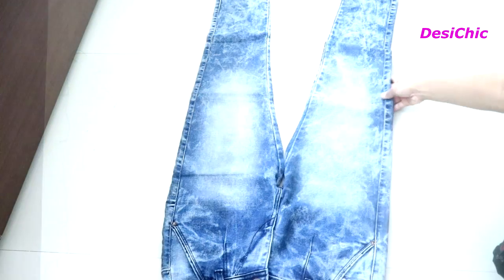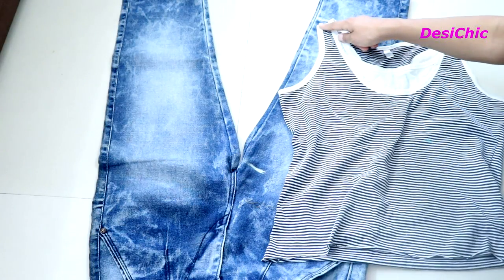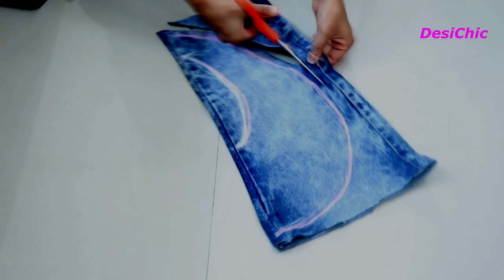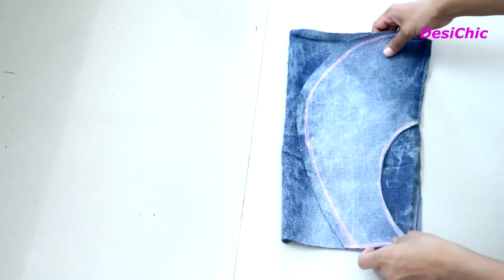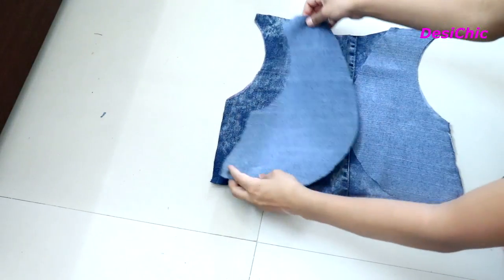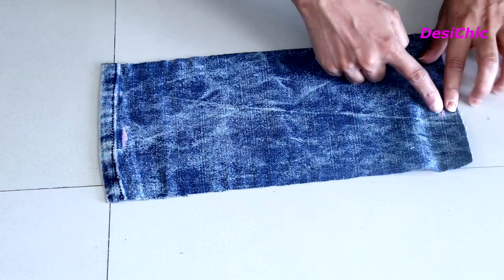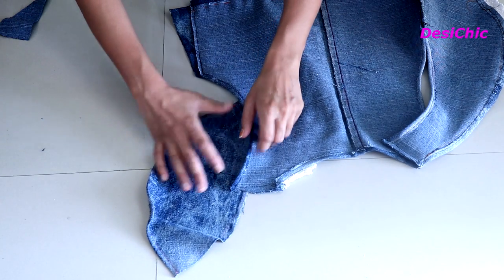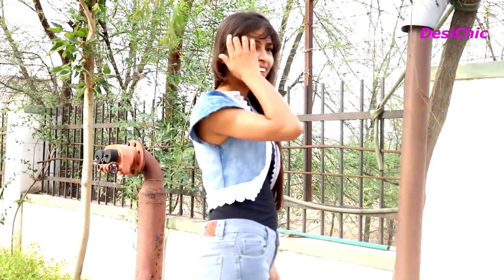Convert Old Denim into Girls Jacket with SLEEVES | Bolero looking Jacket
in this video i am showing you how to revamp,transform,upcycle men's old jeans into girls bolero looking sleeves  jacket..